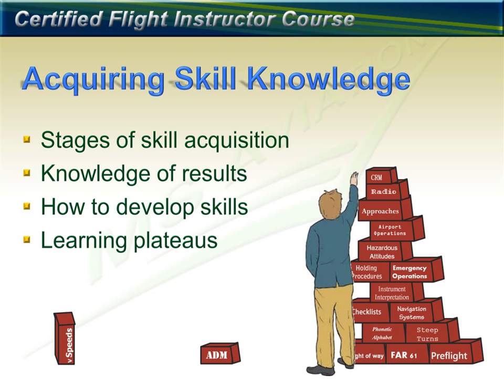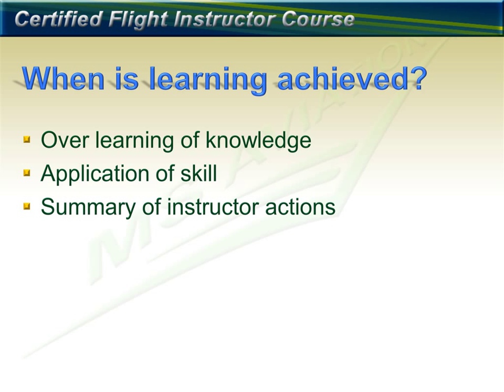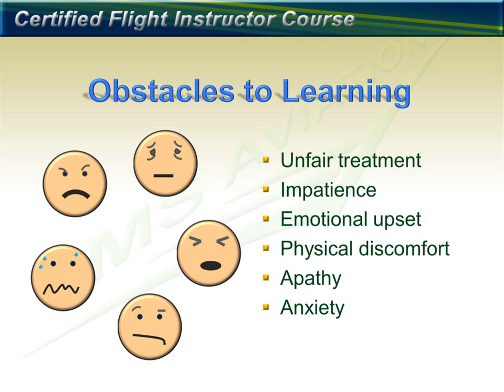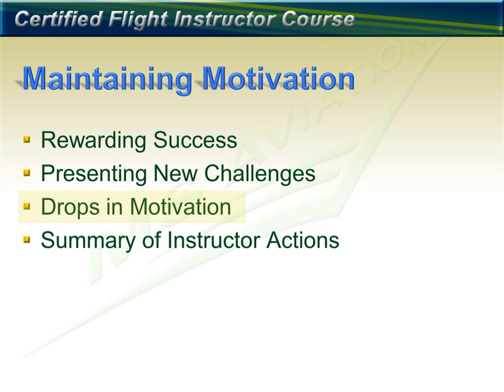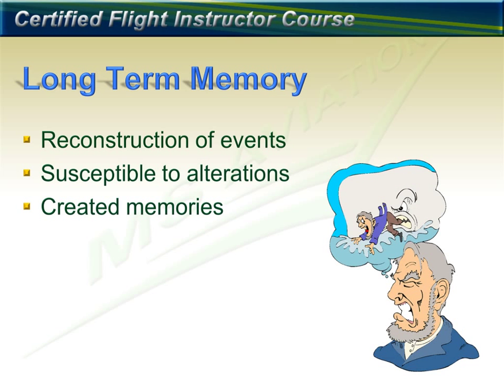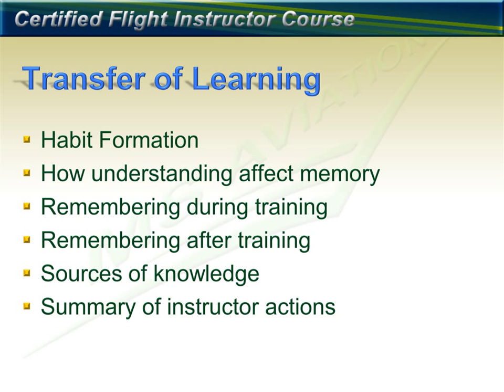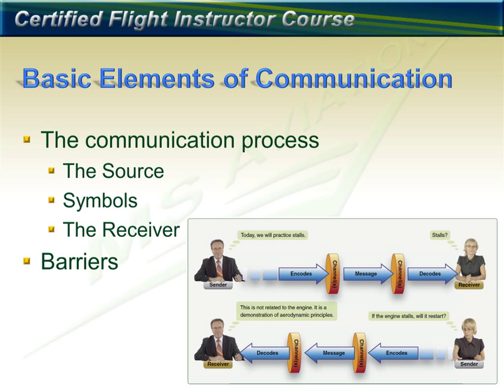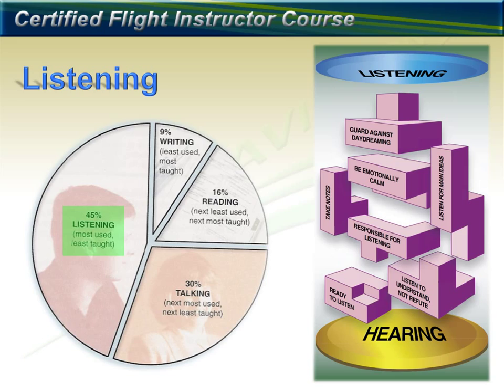FOI Part 2 Final.mov